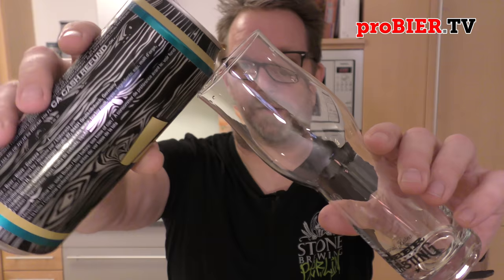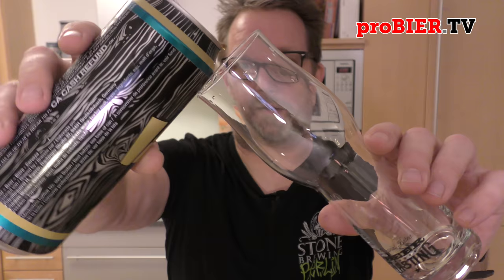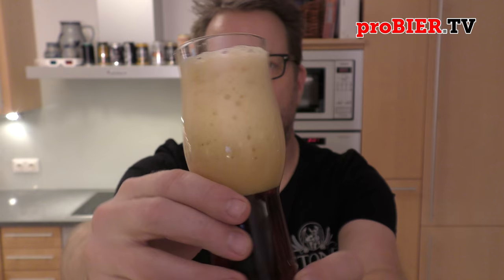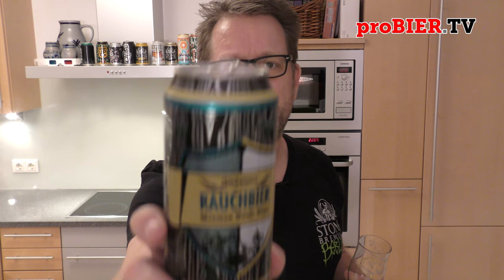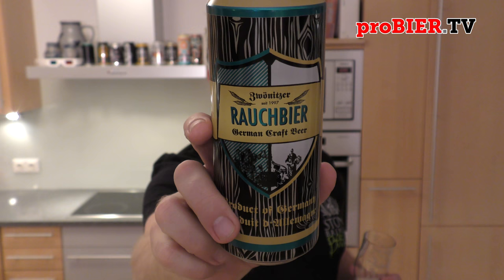Rauchbier by Zwönitzer | proBIER.TV - Craft Beer Review #460 [4K]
Rauchbier by Zwönitzer Brewery, Saxony, Germany

Please share your tasting experience with the Kalea BeerTasting App from your App Store - All details